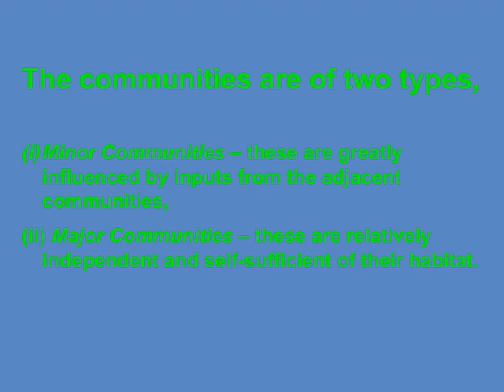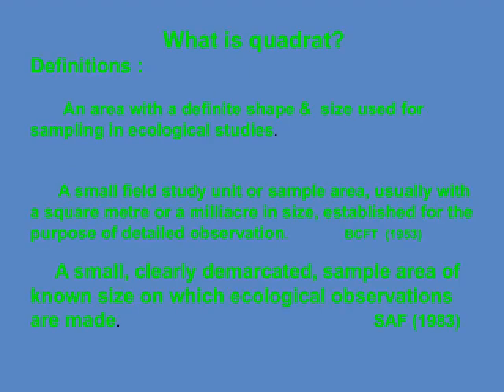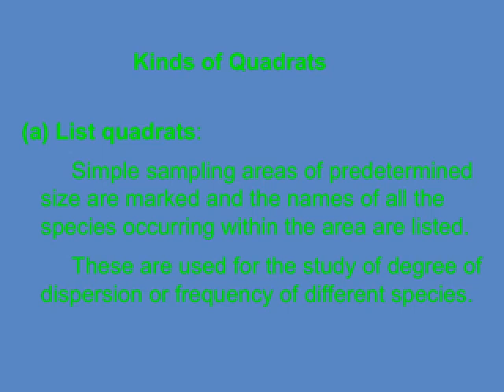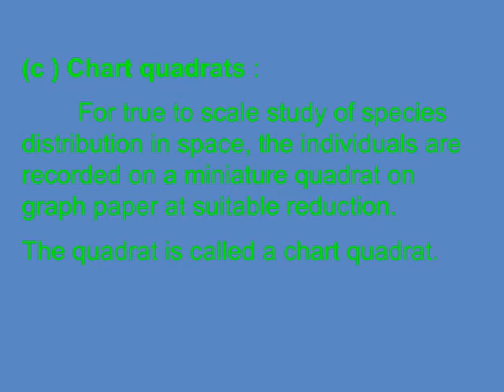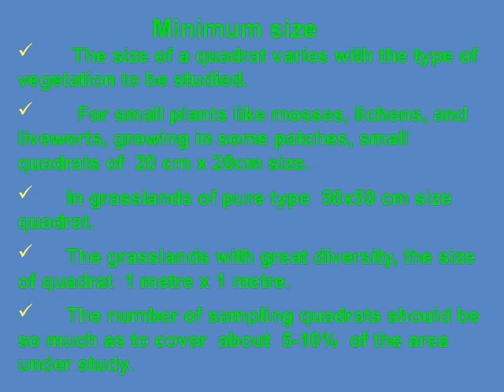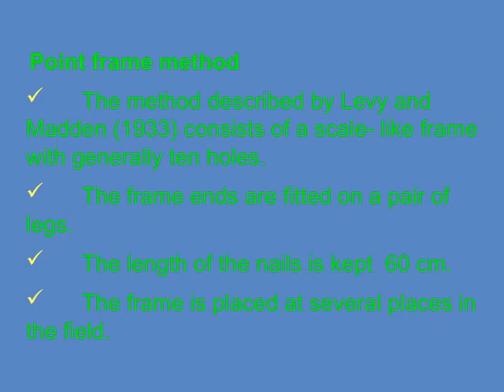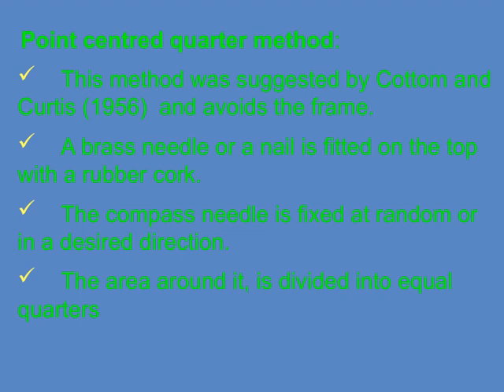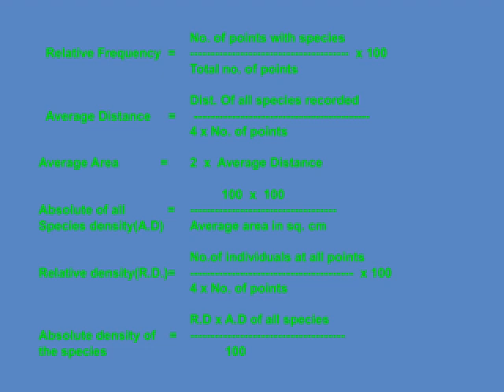Vegetation study part 2